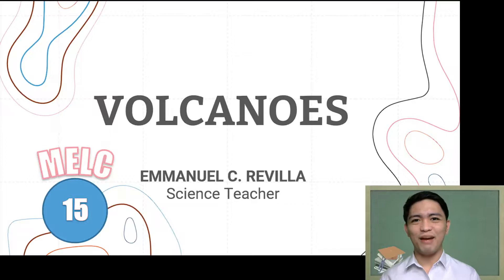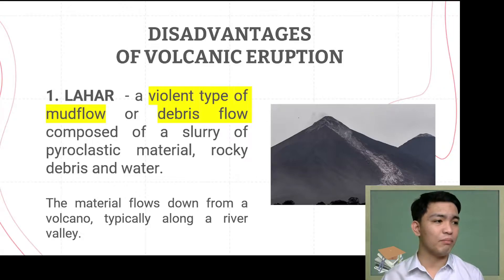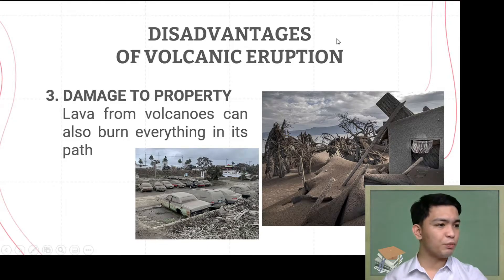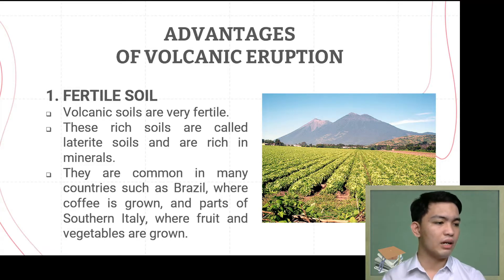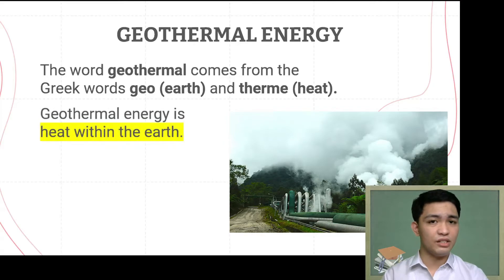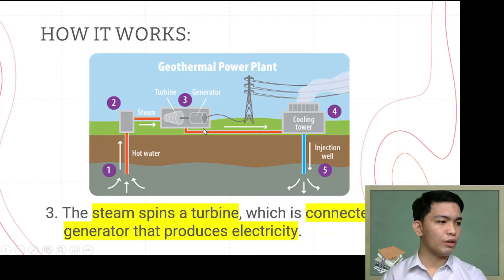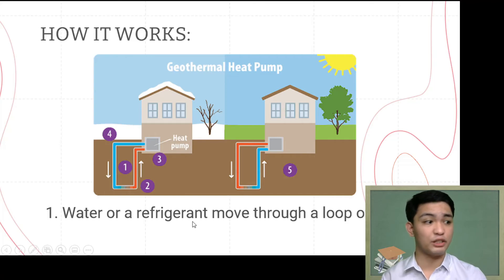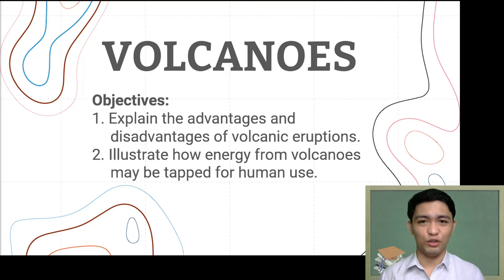Volcano (PART 2) | Science 9 - Quarter 3 | MELC 15 | Week 3 & 4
MELC 15: Illustrate how energy from volcanoes may be tapped for human use.

Lesson: Volcanoes
1. Explain the advantages and disadvantages of volcanic eruption
2. Illustrate how the energy from volcanoes may be tapped for human use.

TIMECODES
0:00​ -

Happy Learning and Teaching Everyone!